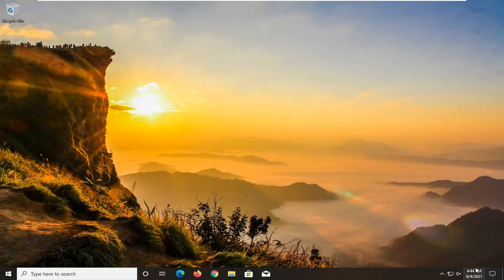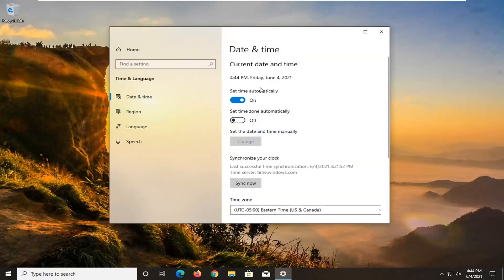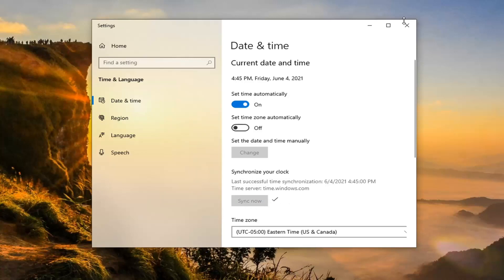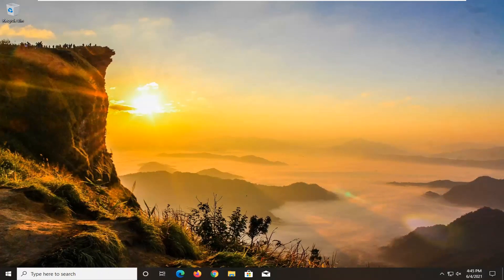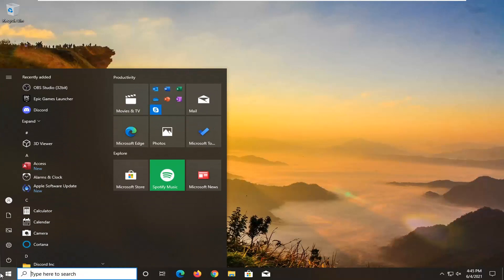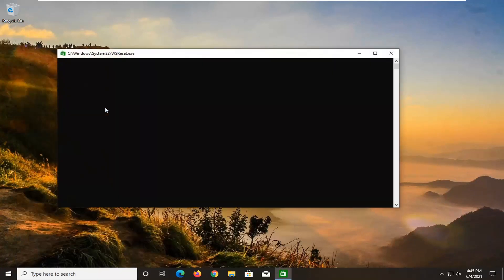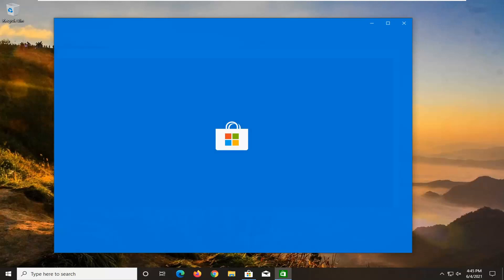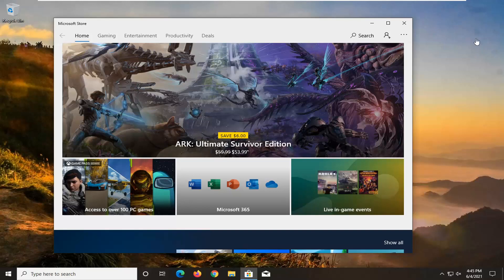Unable to Purchase Apps from Microsoft Store FIX [Solution]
Windows Store allows you to download and install various apps on your PC, but sometimes certain issues can appear. Speaking of Windows Store issues, these are some of the most common Windows Store problems:

If you are unable to purchase apps from Microsoft Store on Windows 10, then these troubleshooting tips are sure to help you. This tutorial is mainly for those who can download free apps but cannot purchase any paid app from Microsoft Store. There are several reasons you might get this issue, and some of the working solutions are mentioned.